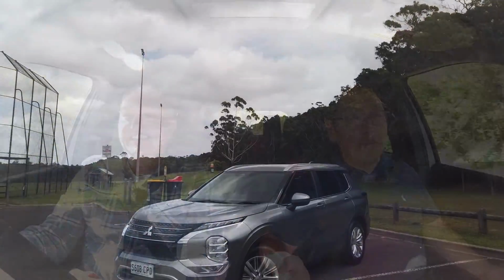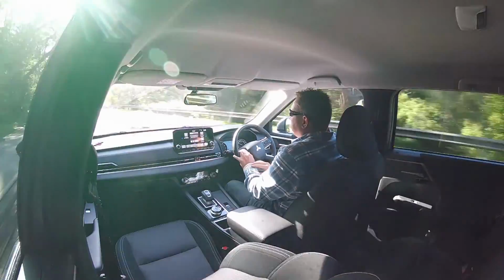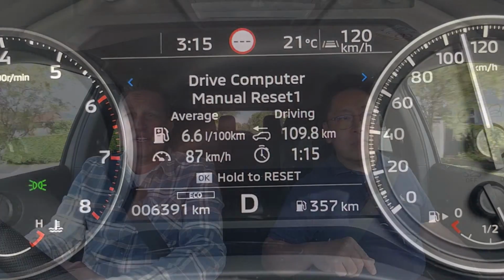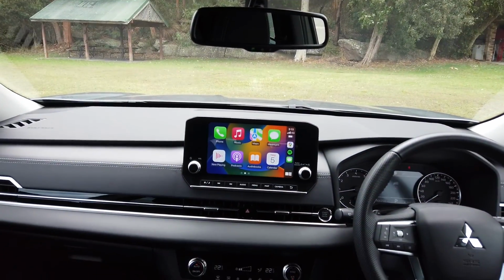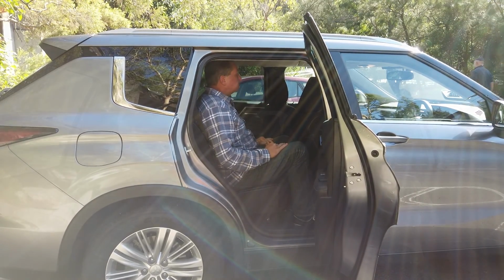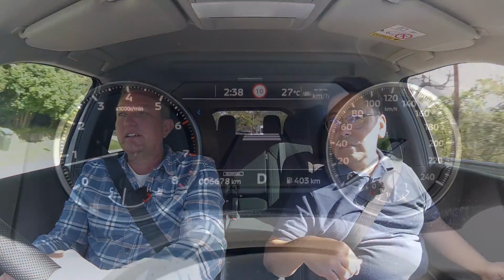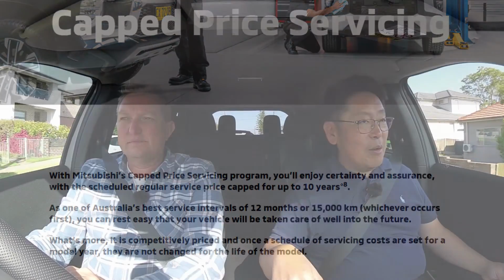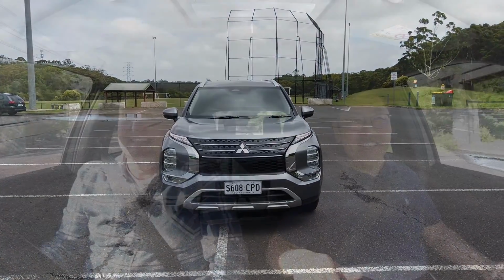2022 Mitsubishi Outlander "Is Excitement Back at Mitsubishi?" | "Two Dads" Review BRRRRM Australia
The latest Mitsubishi Outlander 7-seat SUV has been a big hit with families since arriving in Australia in late 2021, and has brought some excitement back to the Mitsubishi brand.  We're checking out the mid-spec LS model this week which we think just might be the sweet spot in the range - let us know what you think?
(With Special Thanks to @MitsubishiMotorsAustralia for our test car)

Car: 2022 (MY22.5) Mitsubishi Outlander LS 7-seat SUV Front-Wheel Drive - 2.5L 4-cyl petrol (135kW / 245Nm) with 8-spd CVT Automatic
Reviewers: Justin & Scott